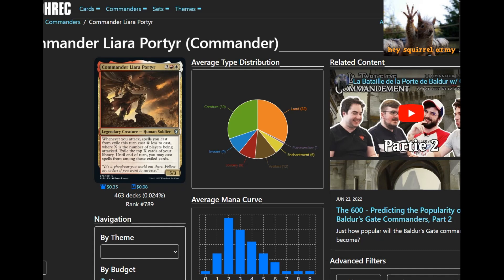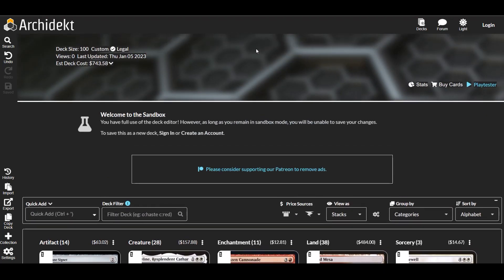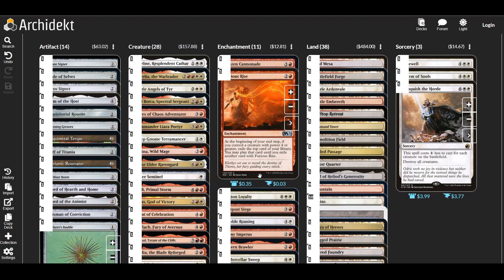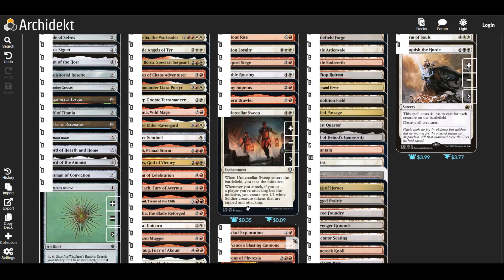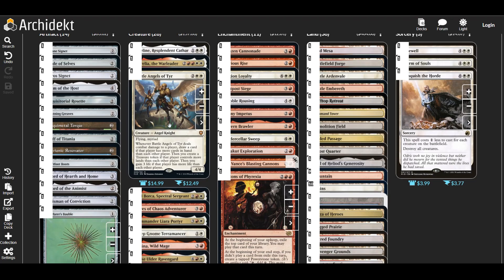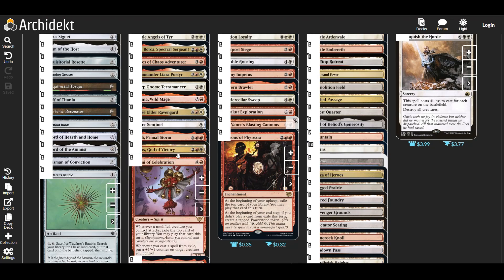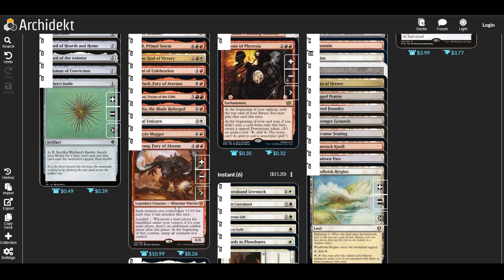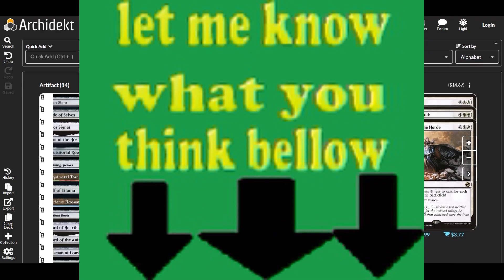Commander Liara Portyr edh deck tech